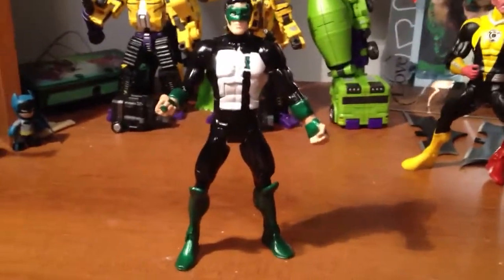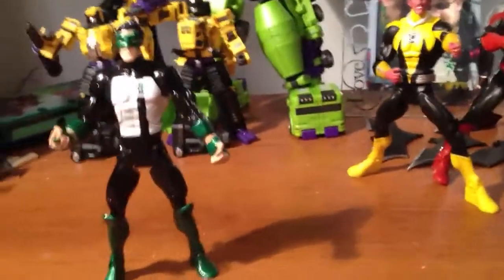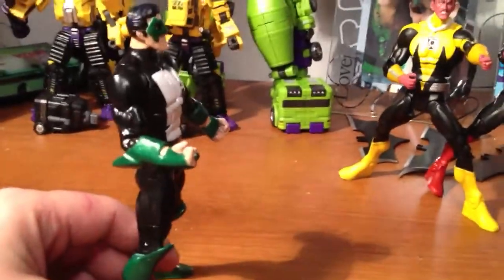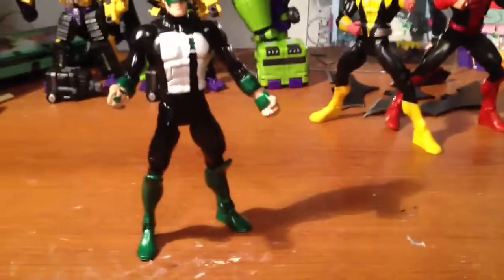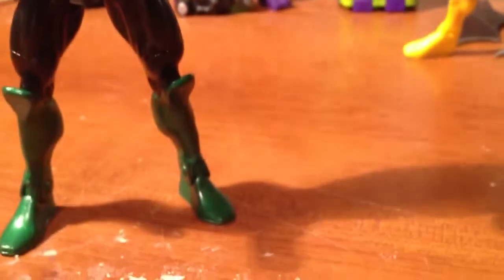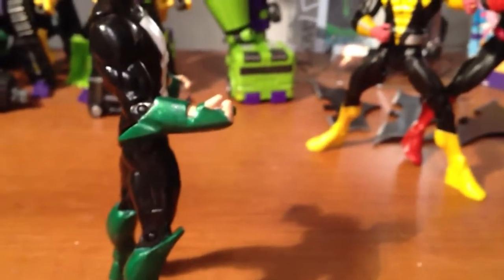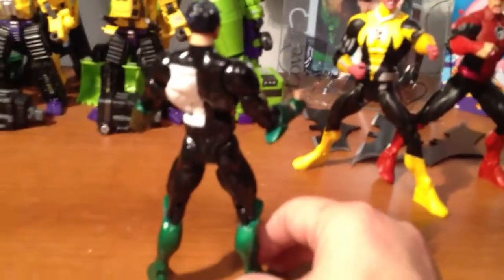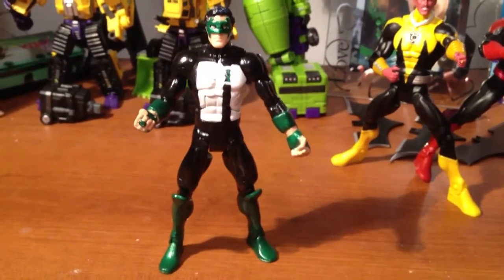Custom dc universe classic Kyle Rayner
This is pretty much my first hff